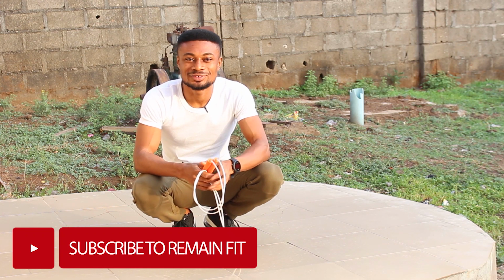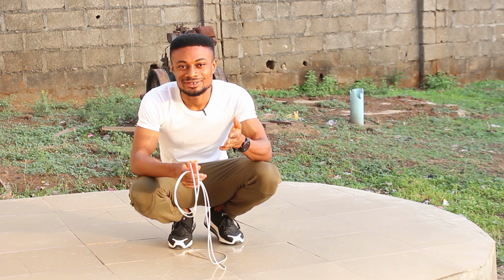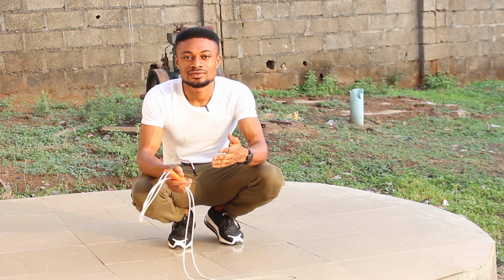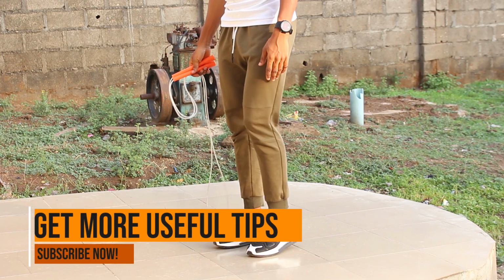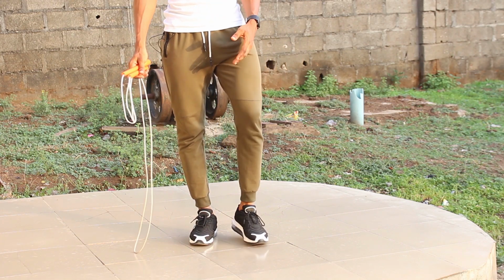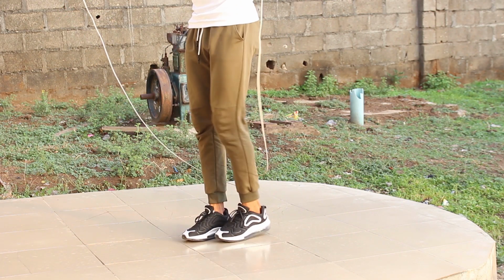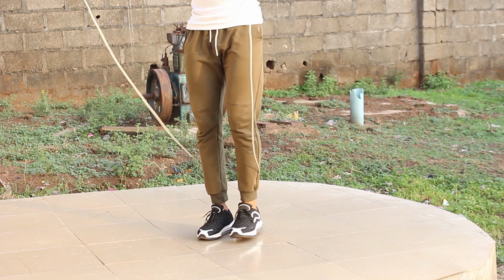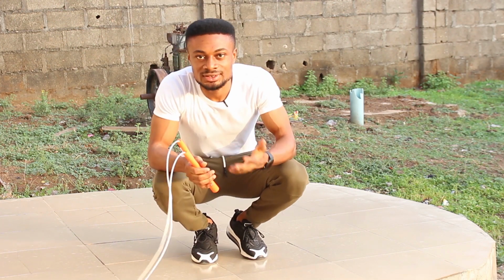How to jump rope like a boxer | Jump rope footwork // The single footcross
Jump rope footwork that brings more variety to your jump rope table. Try the single foot cross jump rope footwork with this simple tutorial. learn this footwork and join our upcoming jump rope workouts.

WE ARE ALSO ON:

Feel free to follow and send us feedbacks 😁

L O F I T N E Z